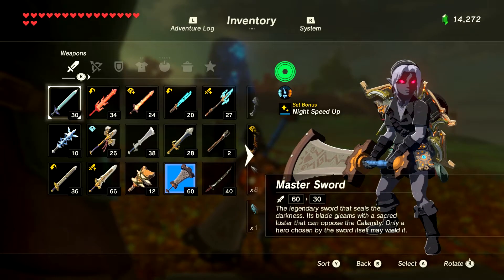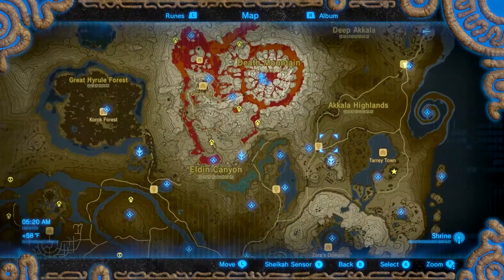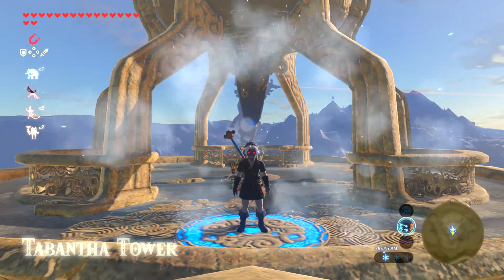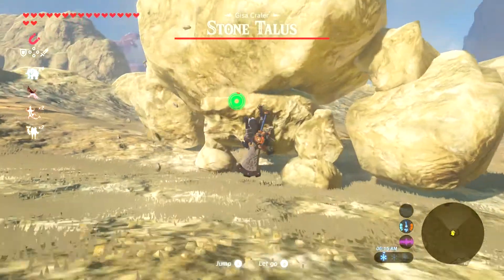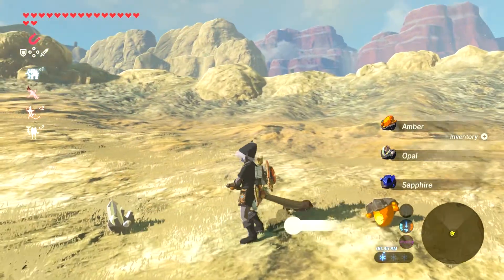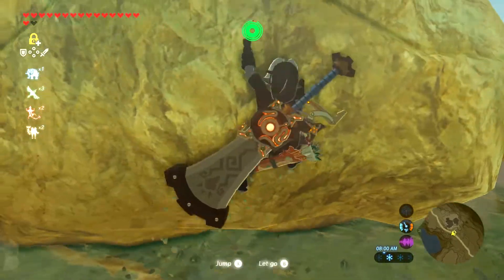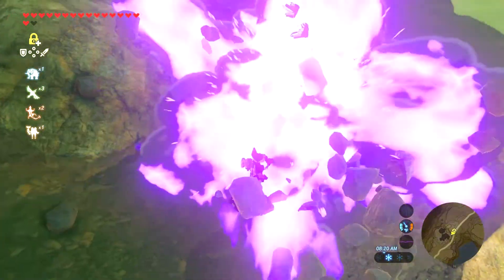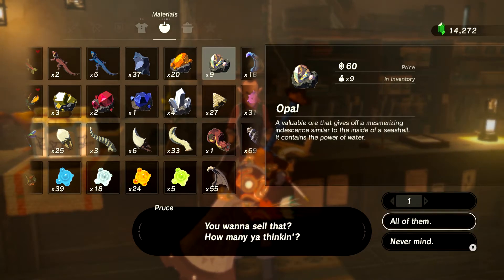Rupee Farming - Legend of Zelda "BOTW"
BOTW map - Breath Champion
Android - goo.gl/Xtg3X8
IOS - goo.gl/RCw6zJ

New Uploads Mon.&Fri. 5pm Central time "Random Wed. Uploads"

This video is property of EDS3 Gaming - EDS3 BERSERKER
Use of video and or logos without permission will result in further action. Thank you.

Gameplay from COD MW2, MW3, Black Ops, Black Ops2, Gears of war 3, Gears of War Judgement, Titanfall. Battlefield, BF4